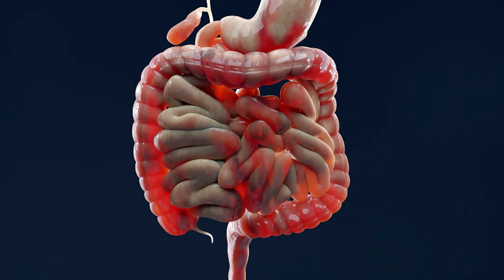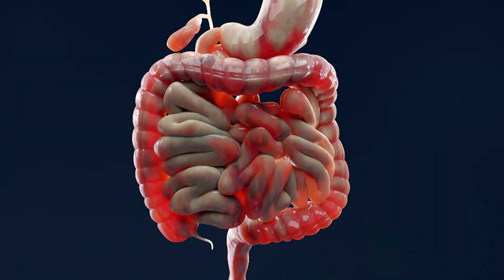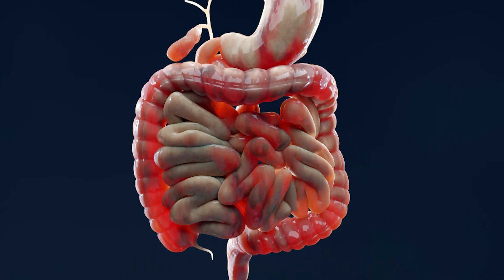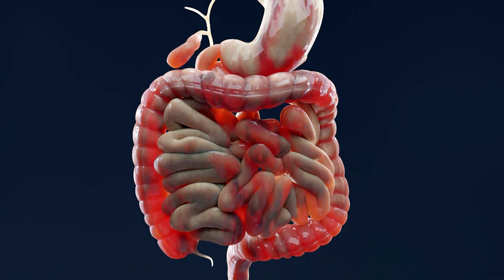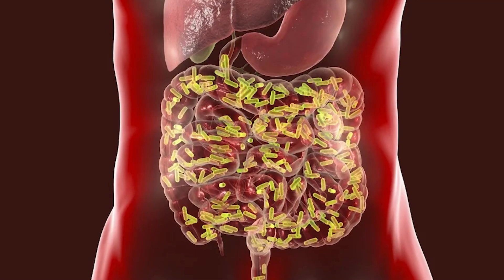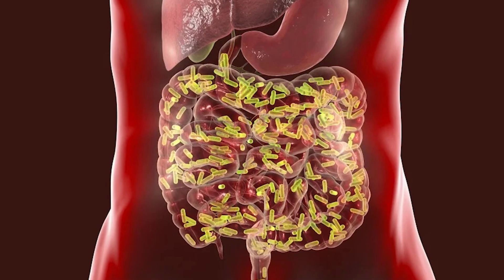What MOST PEOPLE DON'T KNOW About MCAS | Mast Cell Activation Syndrome Causes, Symptoms, & Treatment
Dr. A discusses Mast Cell Activation Syndrome (MCAS), breaking down what it is, how it affects the body, and why it’s more than just an allergy issue. Learn the basics of this condition and what steps you can take to manage it.

CHAPTERS

00:00 Introduction
00:46 MCAS Explained: The Quartet of Immune Cells
03:22 How MCAS Manifests Differently in Everyone
04:35 The Complexity of Treating Mast Cell Activation Syndrome
05:26 Pathways to Hyperactive Mast Cells
07:29  Unveiling the Root Causes of Mast Cell Activation
08:51 Effective Strategies for Managing Mast Cell Activation
09:43 Breaking Free from Mast Cell Activation